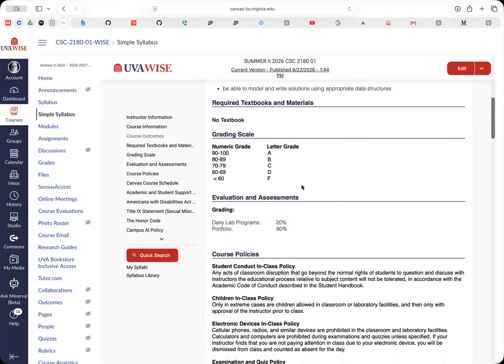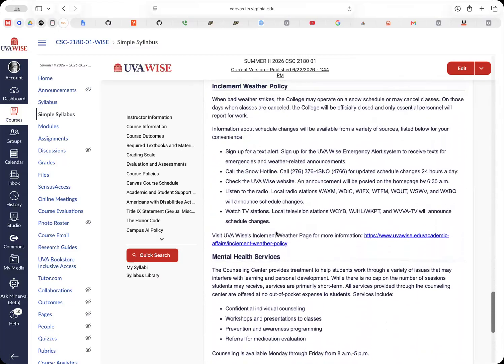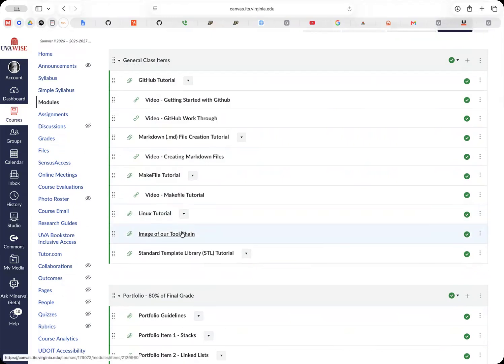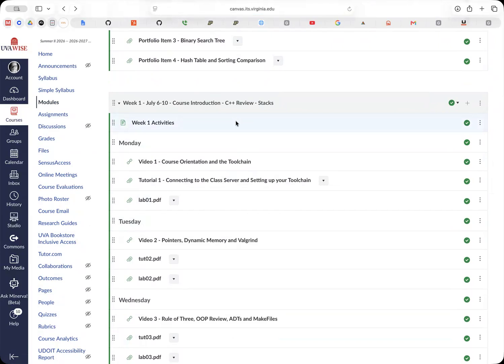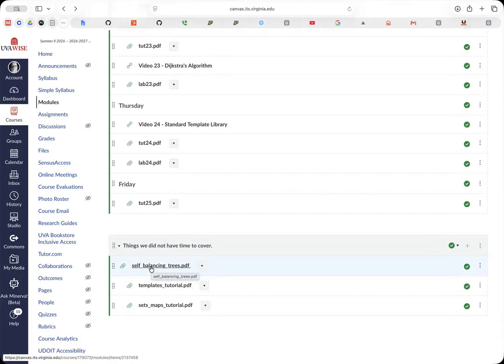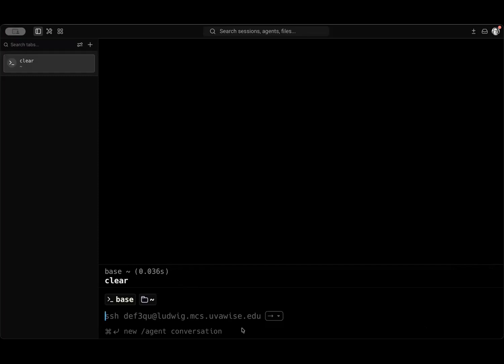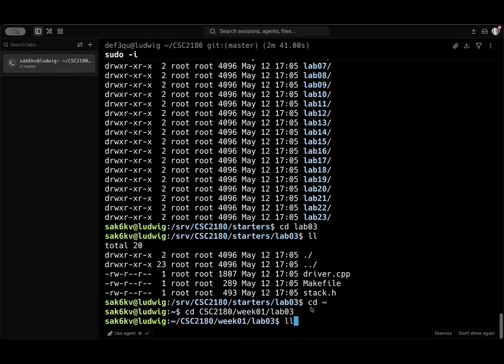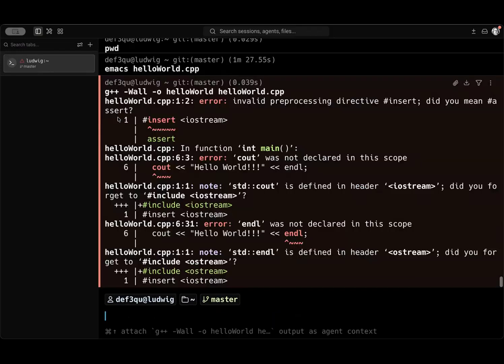Welcome to Data Structures Video